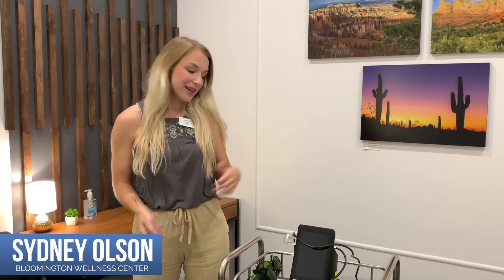Class IV Laser Explained │ Heal Better with Light Therapy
Voted one of the best chiropractors in Minnesota!

Come see us:
5143 W. 98th Street